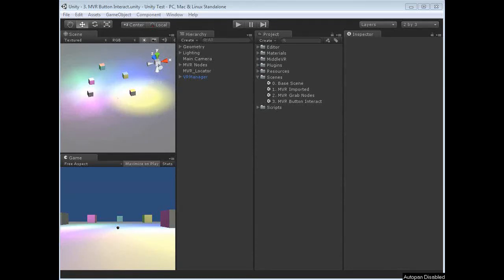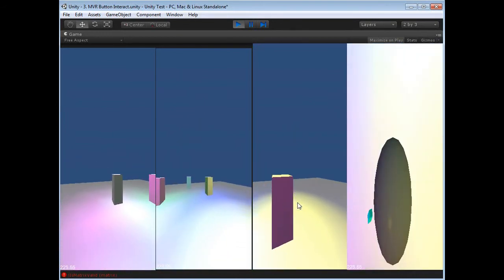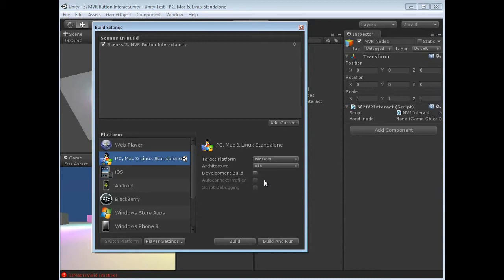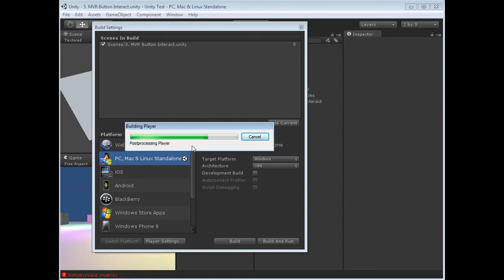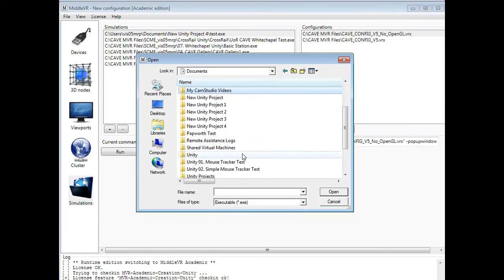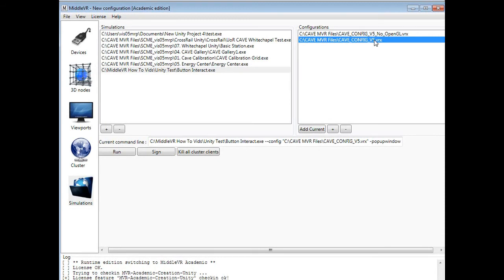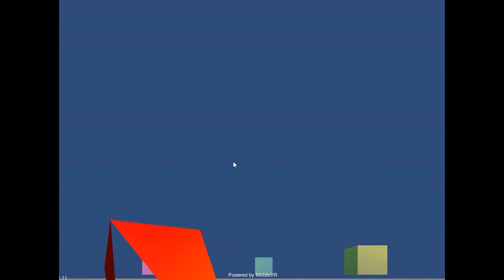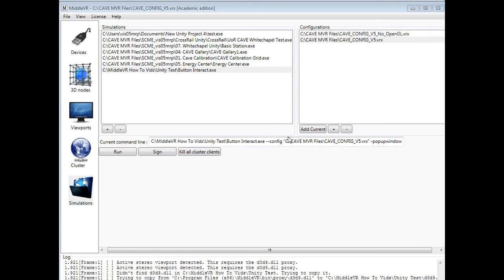MiddleVR Tutorial 3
This video describes how the MiddleVR software links into the Unity Game Software to create the immersive VR for the CAVE